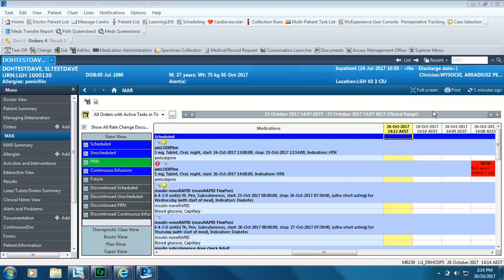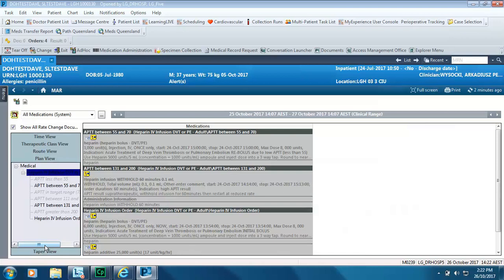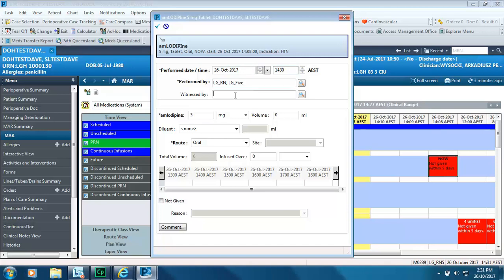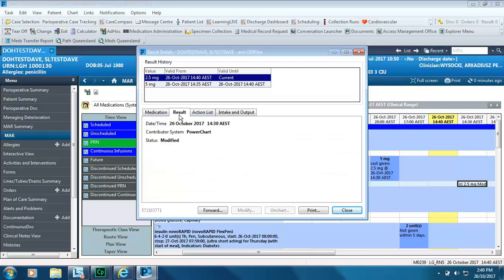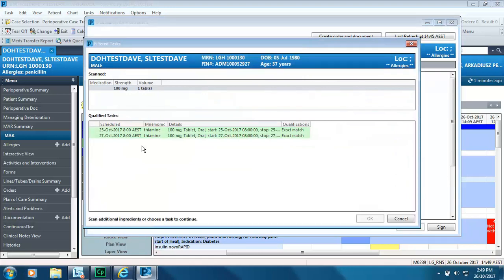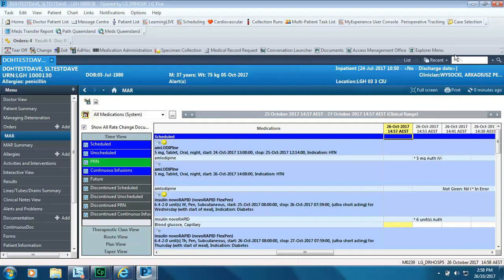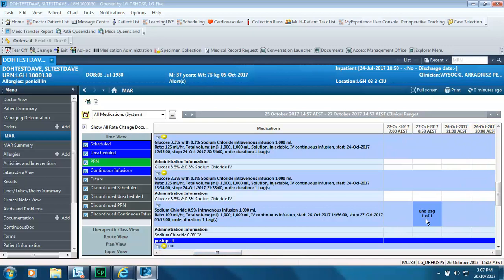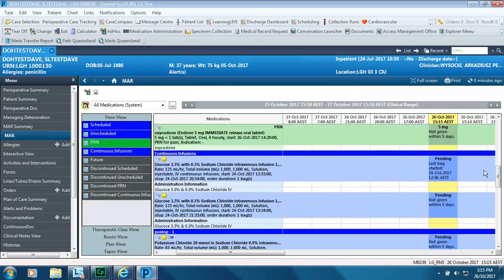19 October 2017 Change Champions - Session 6 Medications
Session 6 Change champion Forum presented the sixth topic, Medications.